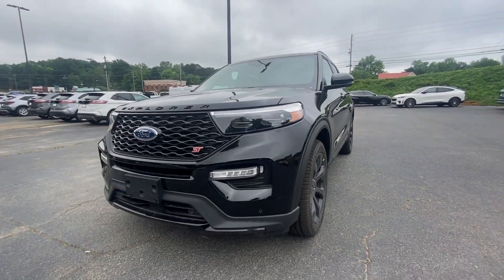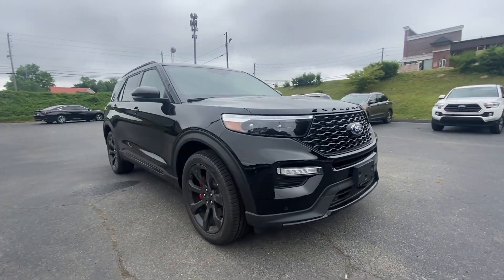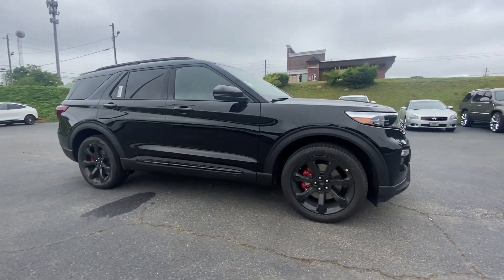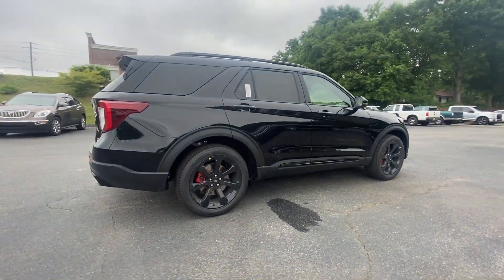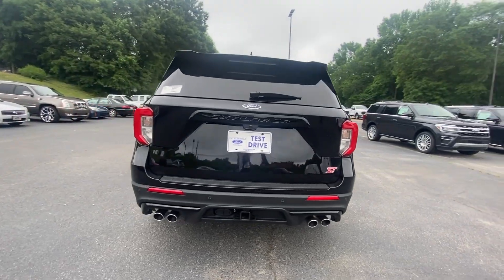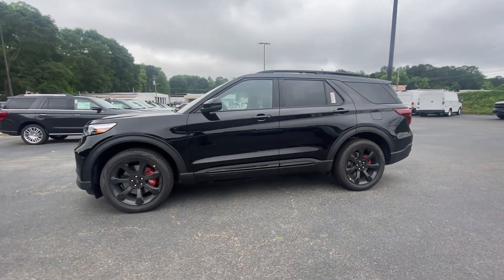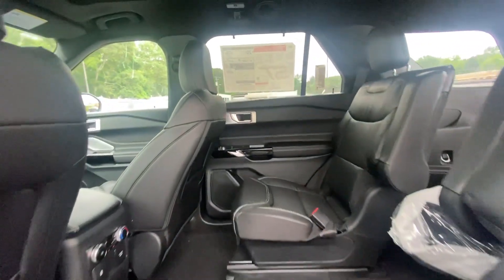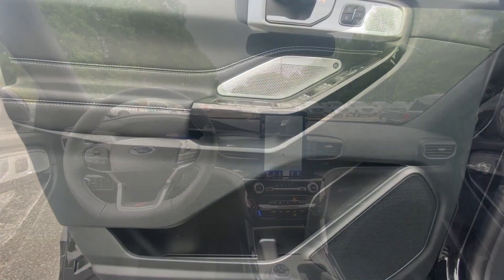2024 Ford Explorer ST GA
New 2024 Ford Explorer ST available at Fayetteville Ford located in 275 Glynn St N, Fayetteville, GA, 30214.

Please mention the stock RGA79766 when you contact the dealership for this vehicle.

Take a moment to check out the  2024  Ford Explorer. Answer the call to adventure in this Ford Explorer, the mid-size SUV with a commanding presence and technology that lets you customize your driving experience. Whether you're towing, negotiating rough terrain, or simply cruising the scenic route, this can-do vehicle infuses every excursion with confidence. These are just some of the great options this vehicle comes with: Heated Steering Wheel
, 360 Degree View Car Camera, Intelligent Auto on/off High Beams, Touchscreen Infotainment System, Pre-Collision System, Lane Departure Warning, Moonroof, Keyless Entry, Back-Up Camera, Satellite Radio. Count on Explorer to make your adventures all they can be. Come in for a fun and easy test drive. Our team will make it the best part of your day.